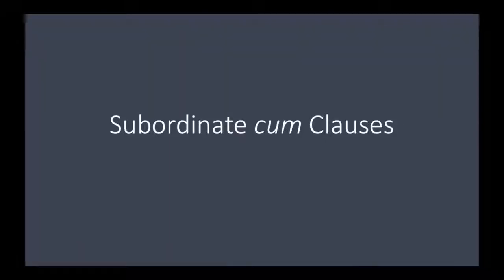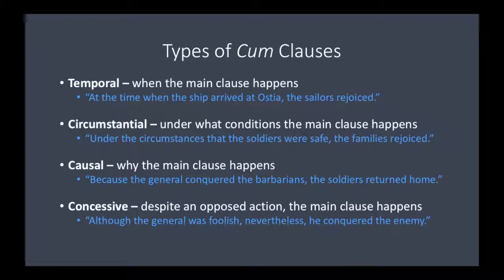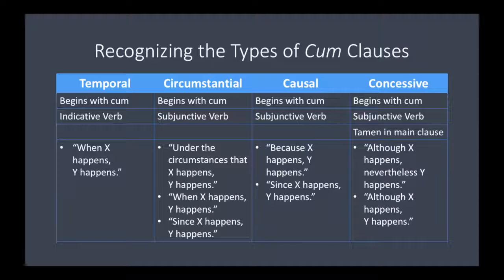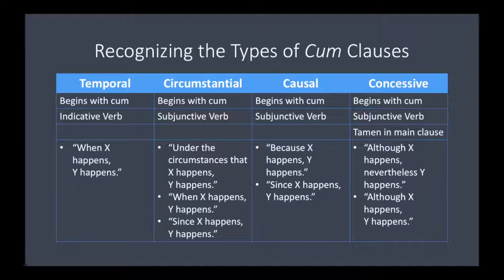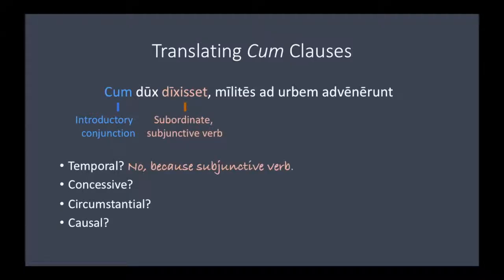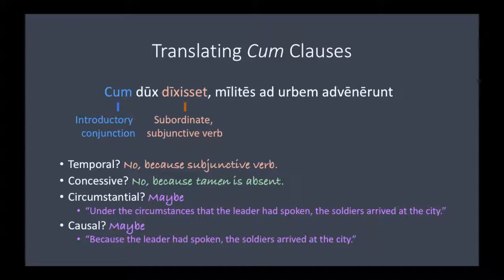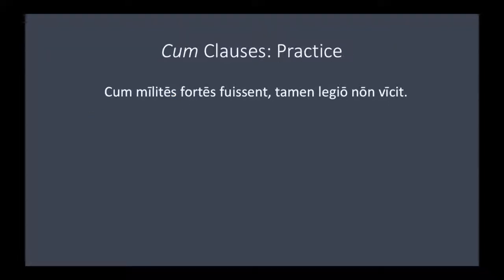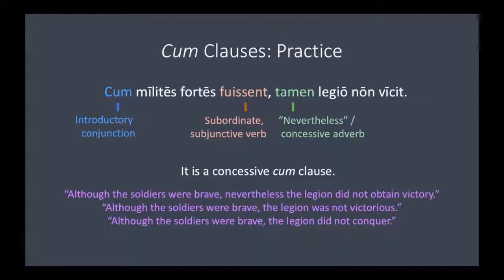Subordinate Cum Clauses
This video explains what subordinate cum clauses are, how to recognize them, and how to translate them.